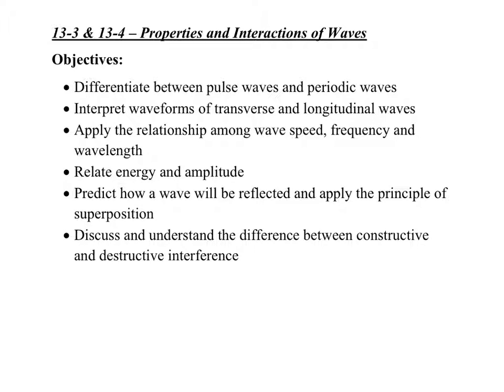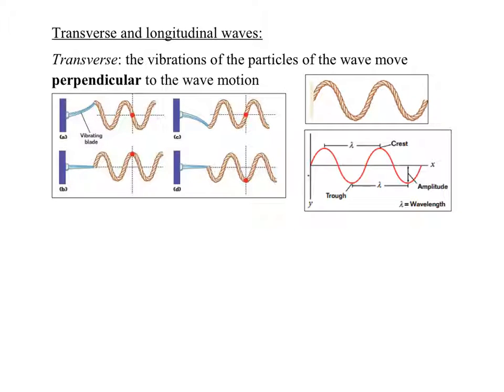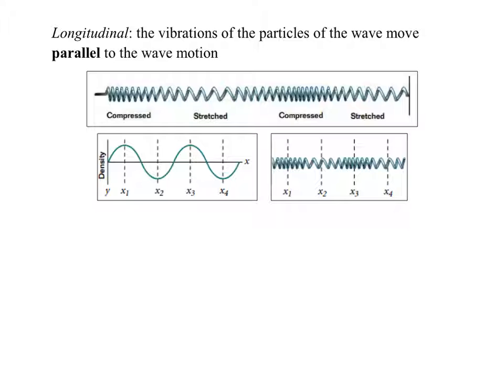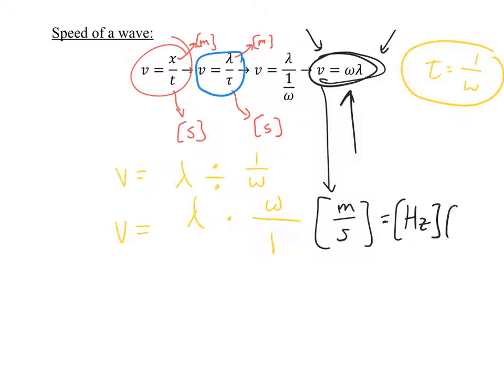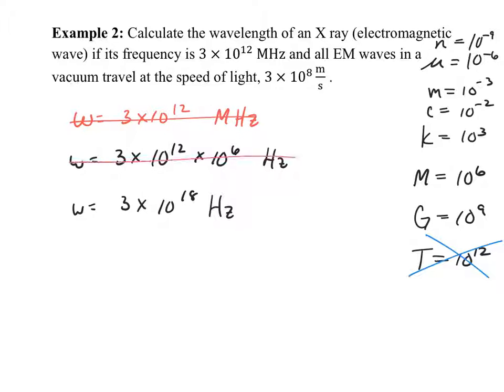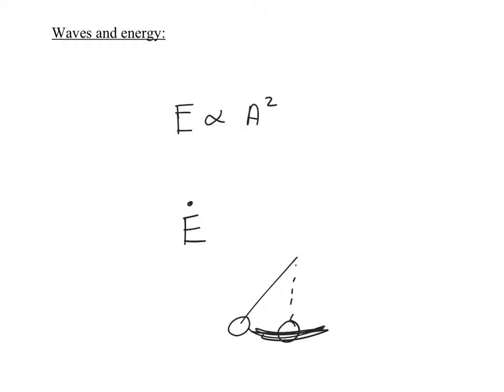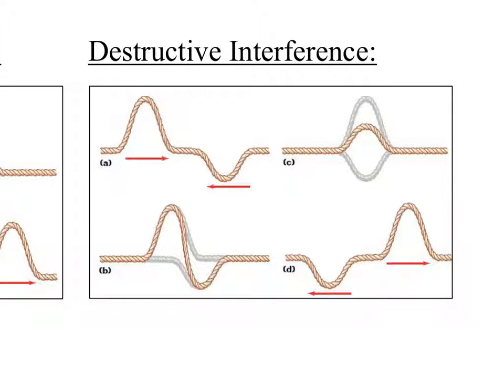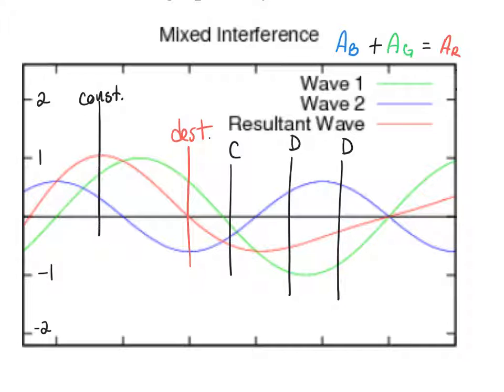13-3 & 13-4 sect 2